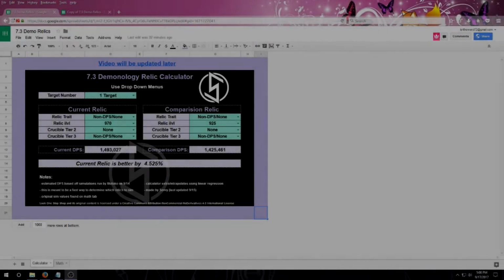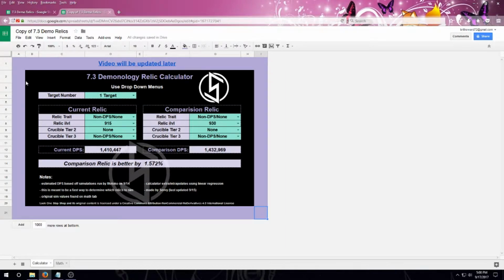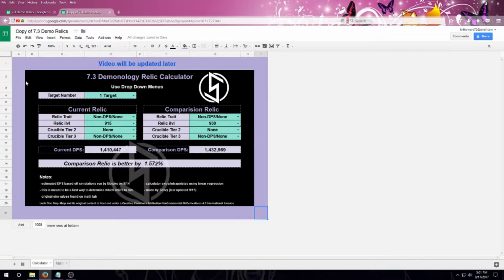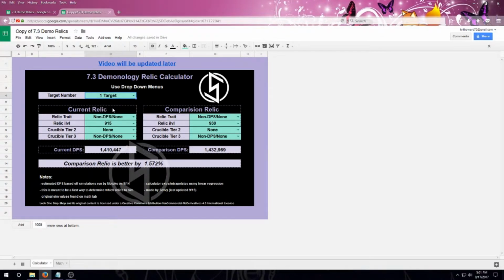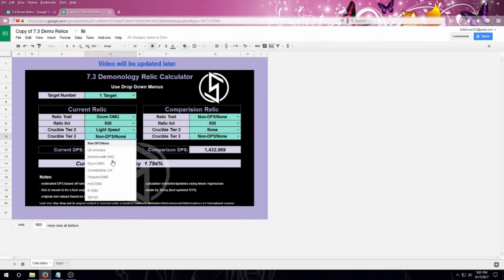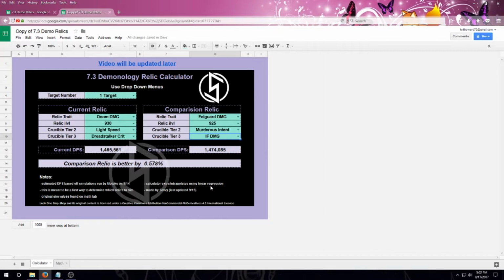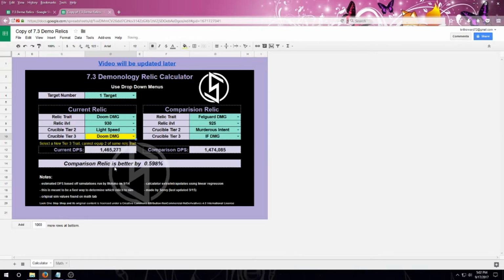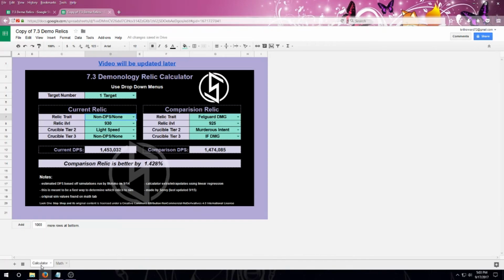7.3 Demonology Netherlight Crucible & Relic Calculator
This is a quick tutorial outlining how to use the new demonology netherlight crucible and relic calculator as well as highlighting a few of its features.

Thank you for supporting the LOSS creators!

I hereby affirm that I compiled and coded this interactive spreadsheet from data generated from fellow LOSS creators.